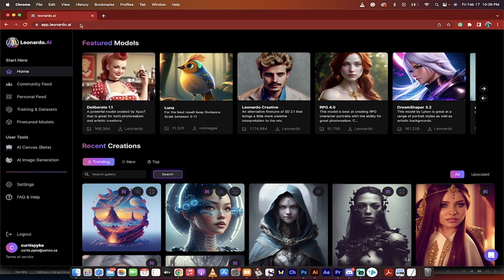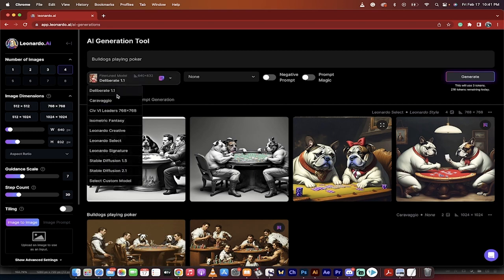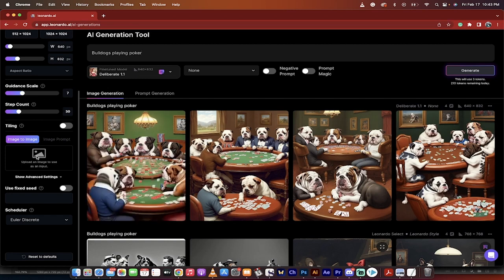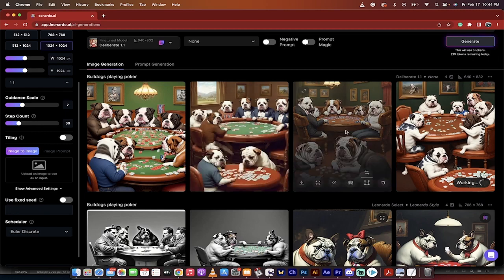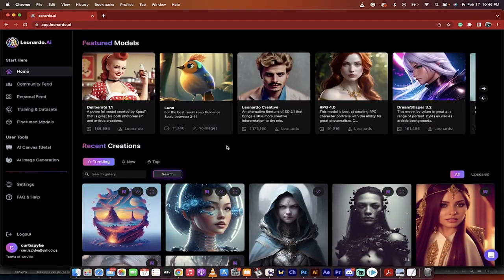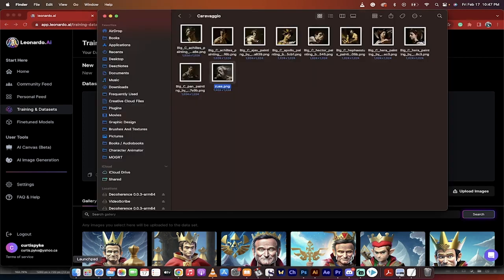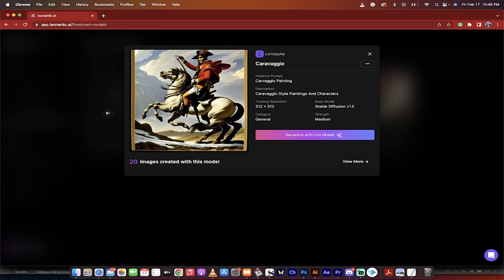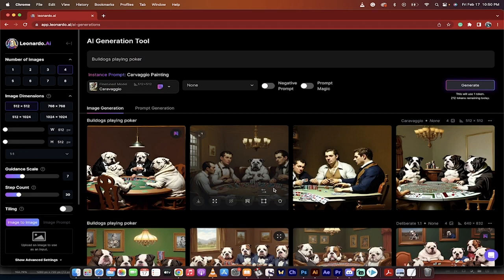Leonardo Image Generator Tutorial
Unlock the full potential of AI-generated art with Leonardo, the latest and greatest image generator! In this FREE tutorial, we'll show you step-by-step how to create stunning and unique images that will leave you and your audience in awe. Don't miss out on this exciting opportunity to explore the cutting edge of digital art!

Recommended Reads to LEARN to use AI to boost your income!
1. ChatGPT – To learn how to use it effectively: From beginner to expert on ChatGPT, discover over 150 prompts in various categories to improve your efficiency, save time, and boost your productivity.
2. Artificial Intelligence for Financial Freedom: A Step-by-Step Beginners Guide to Making $100,000 a Month with A.I.
3. Mastering Midjourney AI: The Beginner's Handbook (Midjourney AI Masterclass)
4. Text to Image AI: Unleashing the Power of Midjourney

Note that some of the links in this video description or comments may be affiliate links, which means that we may earn a commission if you make a purchase through those links at no additional cost to you. However, all of the products featured in this video are ones that we genuinely recommend and have personally tested or researched.

License CC 2.0: Leonardo AI - Free AI Art And Image Generator - Detailed Tutorial